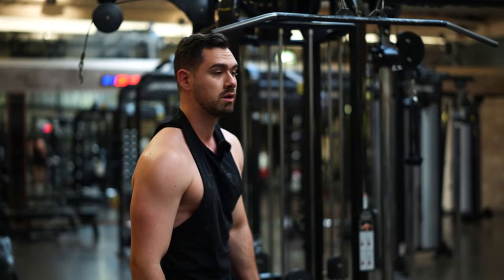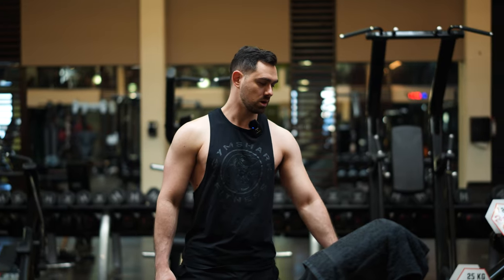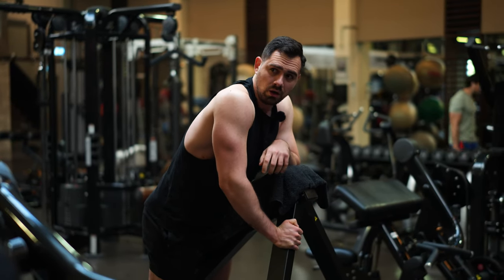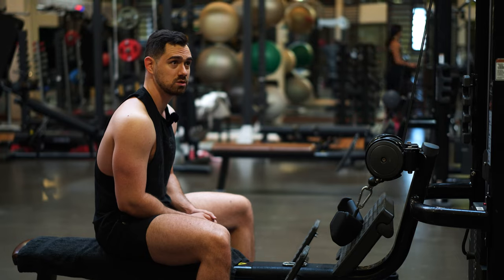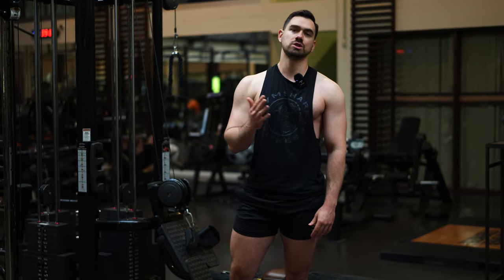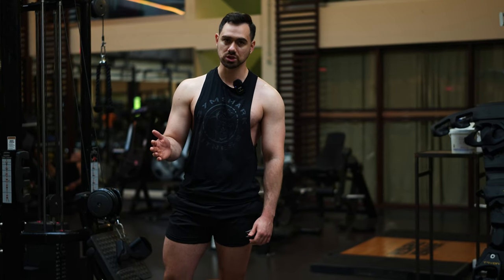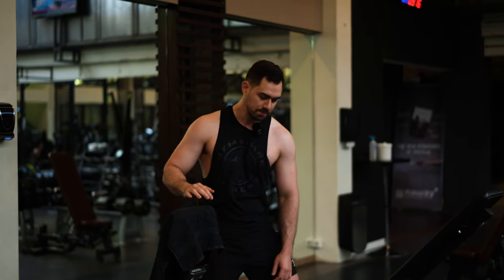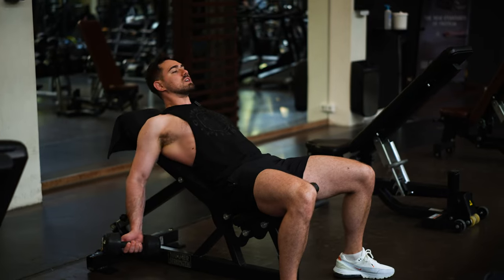"I don't have TIME to TRAIN!" - 45 minutes INTENSE Back and Biceps Workout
💥 The Complete Muscle-Building Course - Emanuel Crișan

Too many times I hear people complaining that they don't have enough time to train. Well, in this video I show you guys that is possible to have a great workout in less then 45 minutes!

I finished my workout in 41 minutes and I did the following:

Warm-up

1st exercise:
Lat pulldowns
- 3 sets: 1 warm-up, 1 feeder, 1 working set to failure

2nd exercise:
T-bar rows
- 2 sets: 1 feeder, 1 working set to failure

3rd exercise:
Close grip rows
- 2 sets: 1 feeder set, 1 working set to failure + drop set

4th exercise:
Shrugs
- 3 working sets to failure

5th exercise:
Rope curls
- 2 sets: 1 feeder, 1 working set to failure + drop set

6th exercise:
Laying biceps curls
- 2 sets to failure

As you can see, it's possible to have a complete high intensity workout withou sacrificing too much time. Organize your day better and find 45 minutes to train and invest in your body, mind and health!